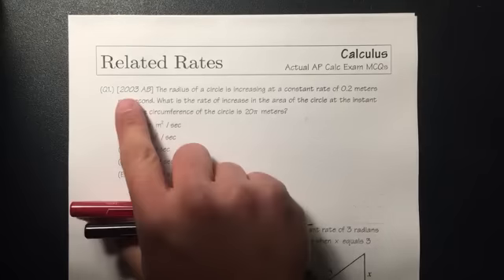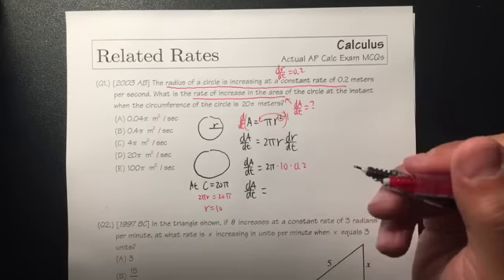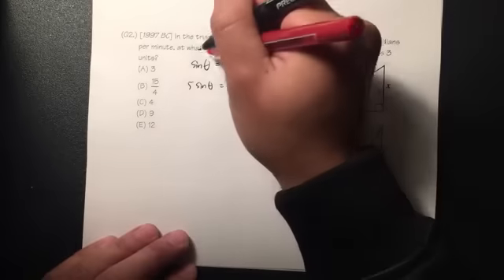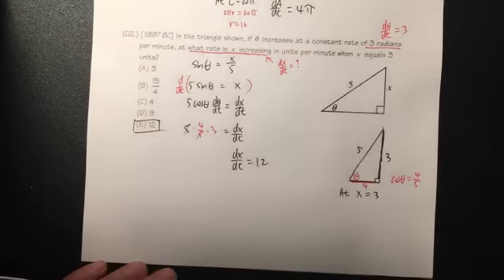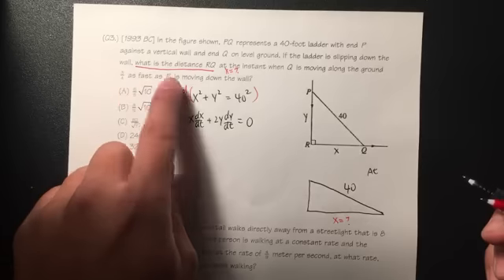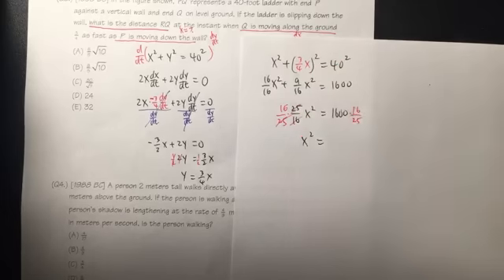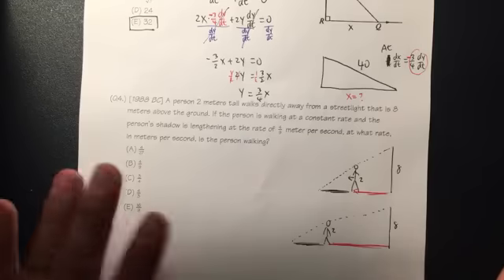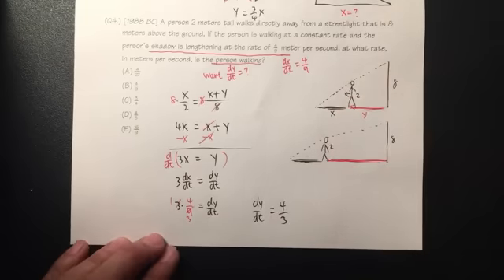Related rates, 4 actual AP calc exam MCQs